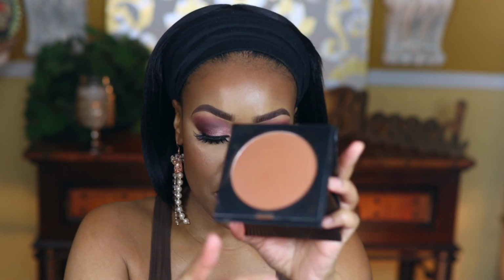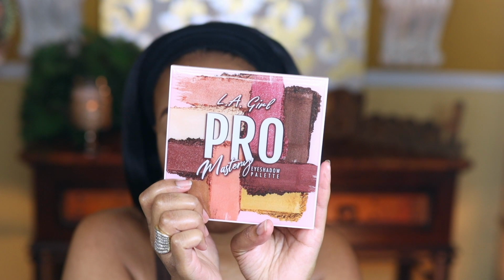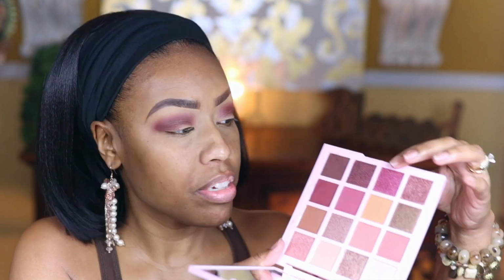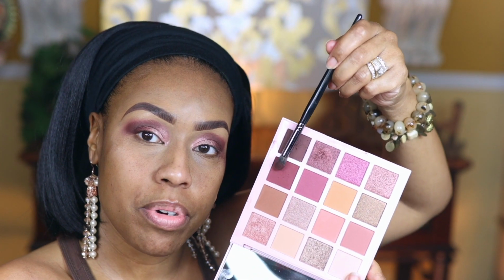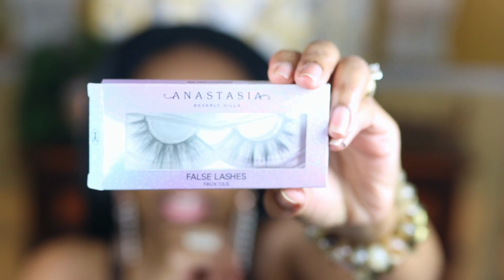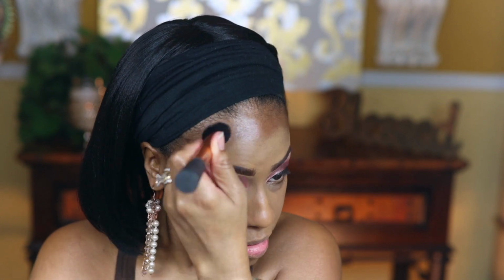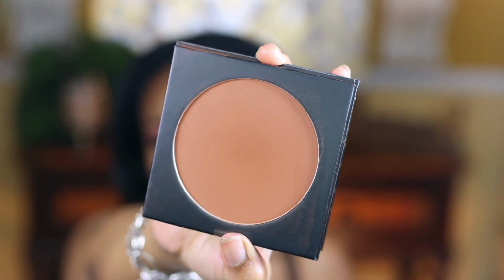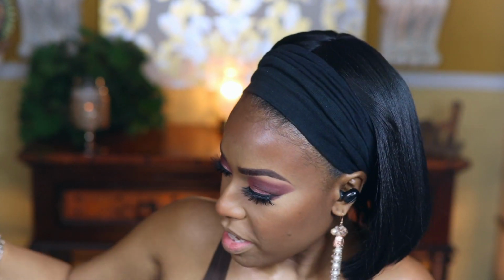TESTING New Affordable Makeup | Milani ✤ L.A. Girl ✤ Wet n Wild ✤ Morphe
Thanks so much for returning! I wanted to try some new makeup with you all. Let me know if you have tried any of these products. Smooches!

Products mentioned in the video:
✦★✦ Milani CONCEAL + PERFECT SMOOTH FINISH CREAM TO POWDER - Tan
✦★✦ L.A. Girl 16 Color Mastery Eyeshadow Palette
✦★✦ Milani Color Statement Lipstick
✦★✦ Wet n Wild Retractable Eyeliner
✦★✦ FENTY BEAUTY BY RIHANNA Cheeks Out Freestyle Cream Bronzer

Foundation shade reference:

✘Lancome
Teint Idole Ultra 24H Long Wear Foundation 460 Suede W
✘NARS
Natural Radiant Longwear Foundation
Caracas - Medium Dark 3.3
✘CLINIQUE
Beyond Perfecting Foundation + Concealer -
✘FENTY BEAUTY BY RIHANNA
Pro Filt'r Soft Matte Longwear Foundation shade 380

Keeping it Simple with Bridget
Please email for mailing information